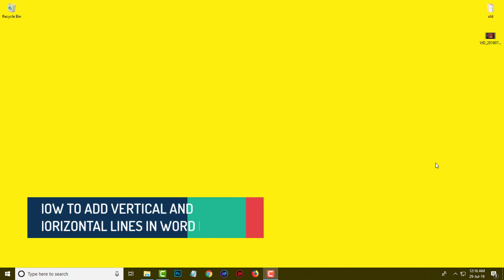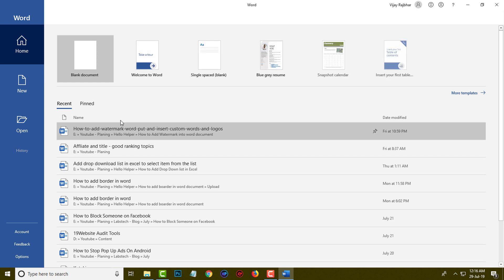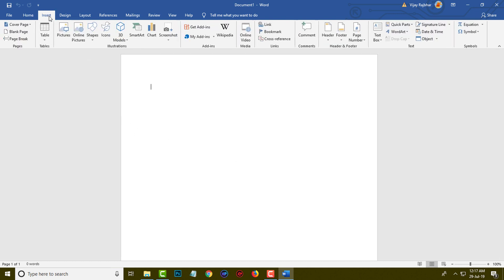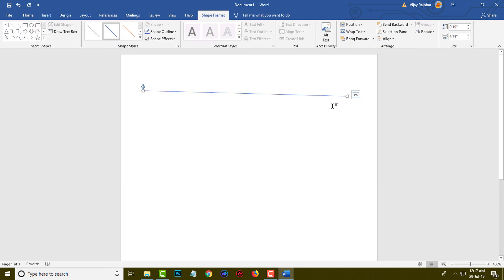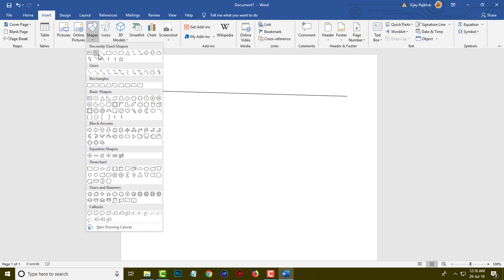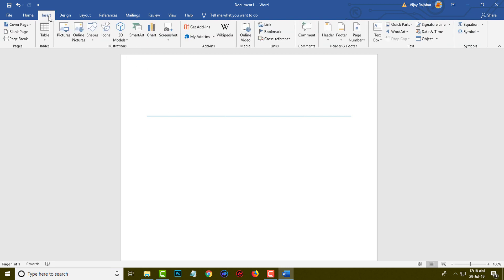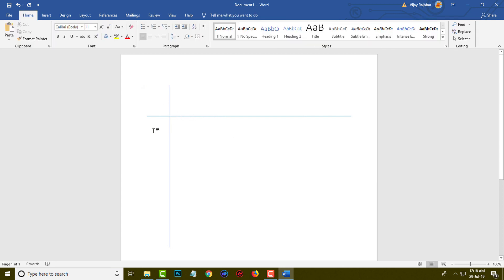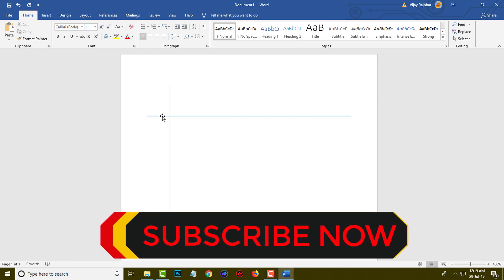How to Add Vertical Line and Horizontal Line in Word 2019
Learn how to draw line in word document 2019. In this video I will teach you how to create vertical and horizontal line in Microsoft word 2019.

If you want to draw straight lines, here I will show you advance tips for create line in word document.

Follow this video’s simple steps and draw a vertical and horizontal line in word.